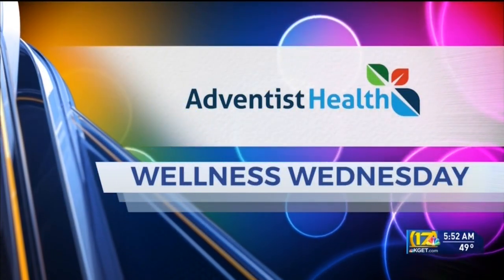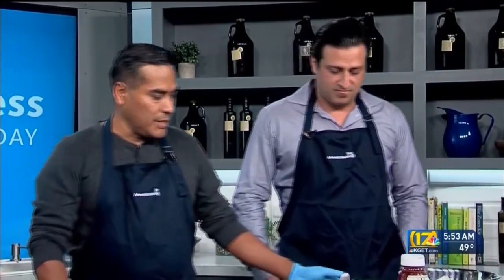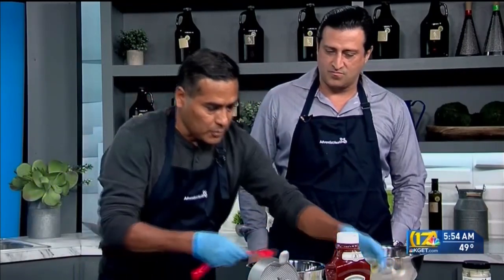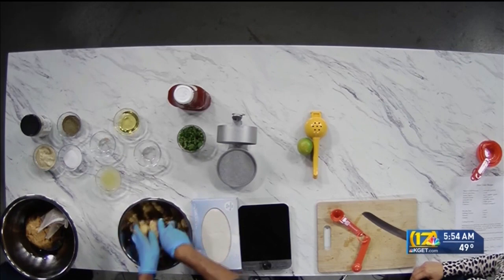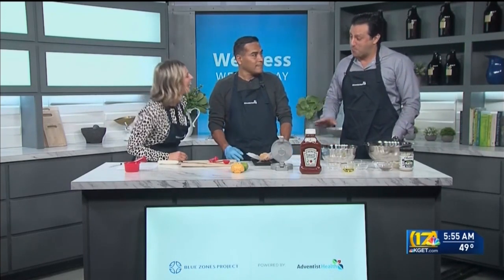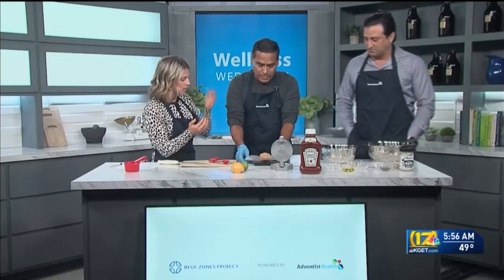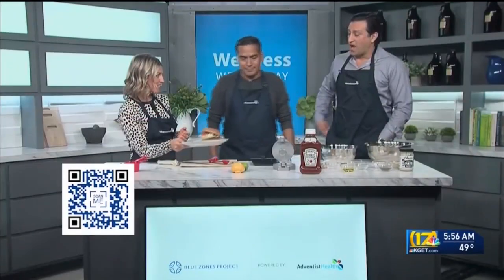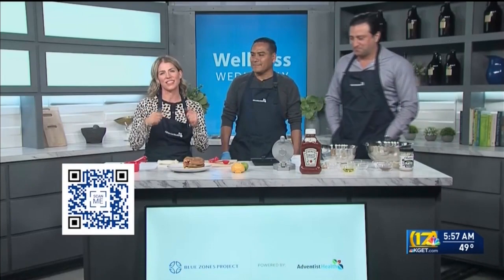Wellness Wednesday: Aloo Tikki Burger